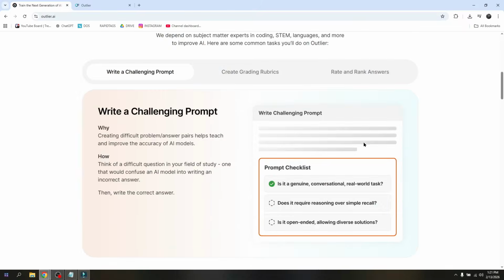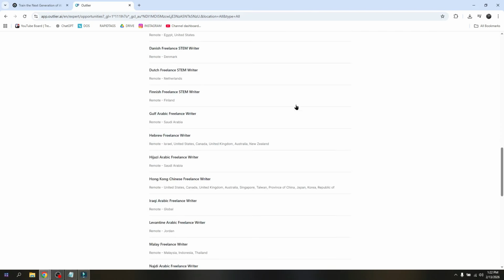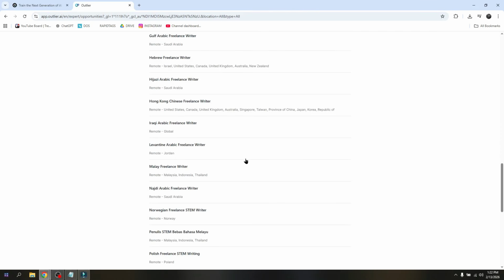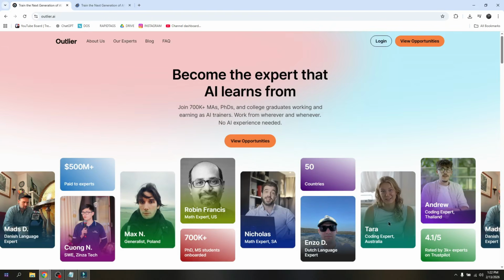HOW TO GET MORE PROJECTS IN OUTLIER AI 2026! (FULL GUIDE)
In this video, I am going to show you how to get more projects in Outlier AI efficiently. I will explain how to explore available opportunities, apply for projects, and increase your chances of selection on Outlier AI platform. This guide also covers tips for improving your profile and standing out in Outlier AI projects.